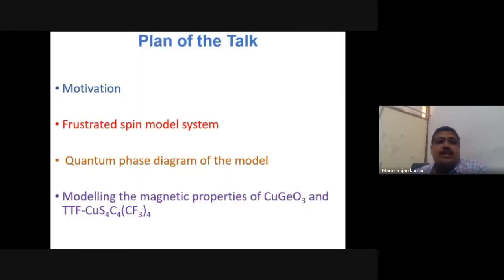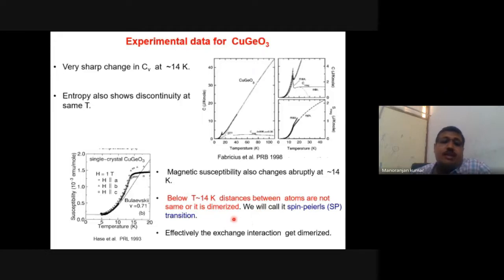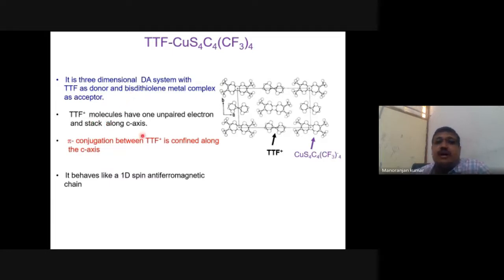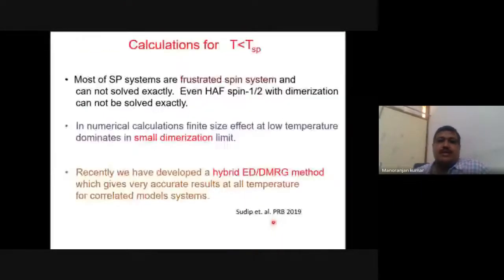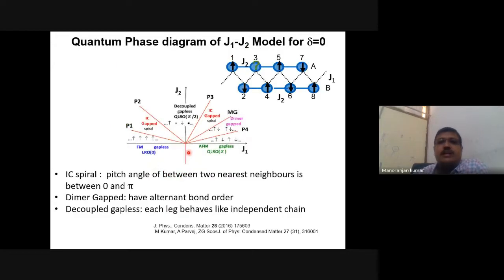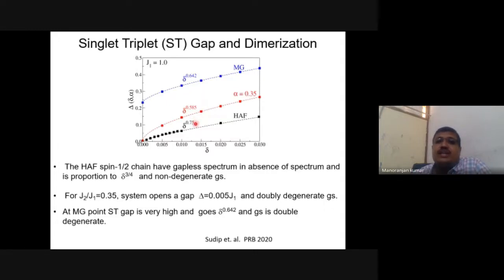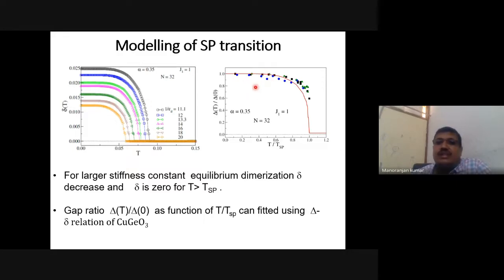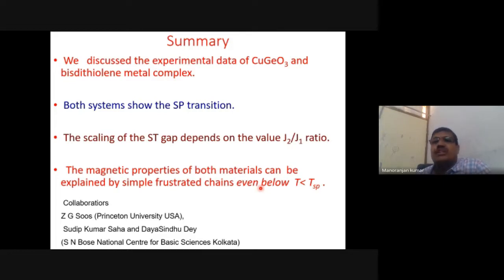ITCC | Application of Hybrid ED/DMRG in Frustrated Spin-1/2 Systems - Manoranjan Kumar